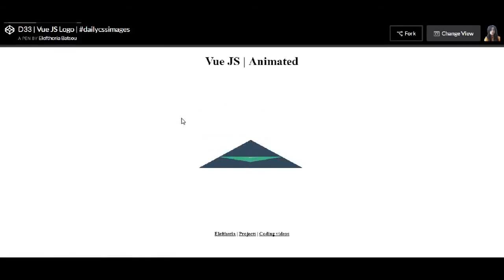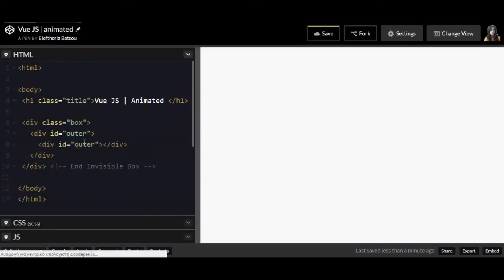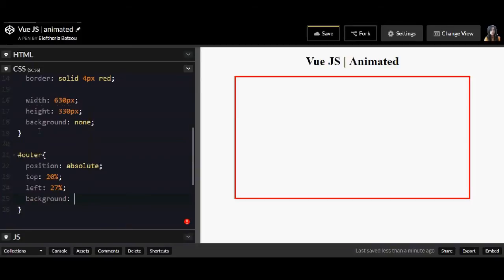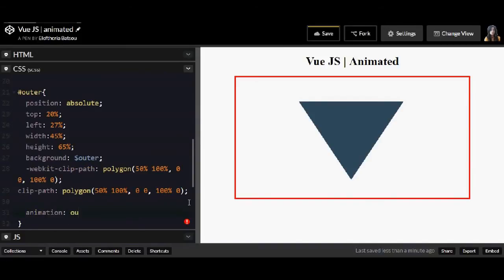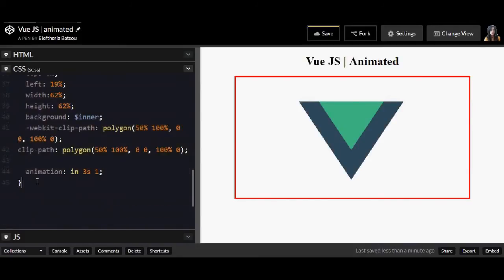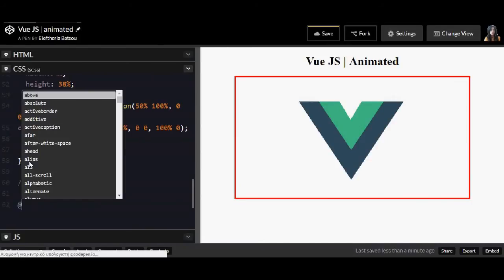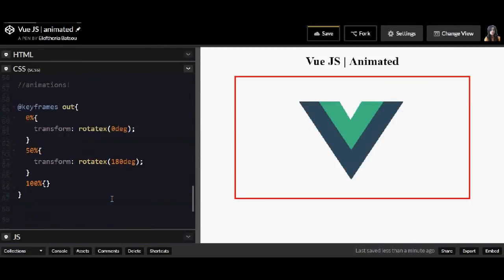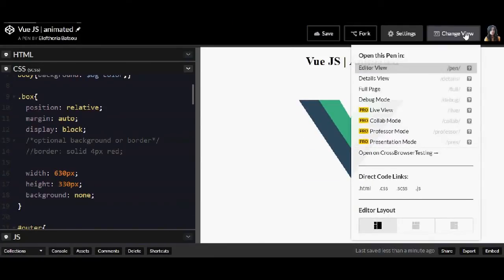How to pure css that - Vue Logo with animation (for beginners!)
I made a Vue js logo with animation using HTML and scss.